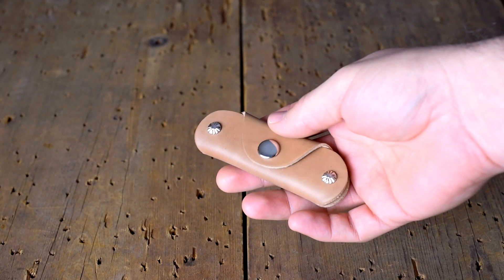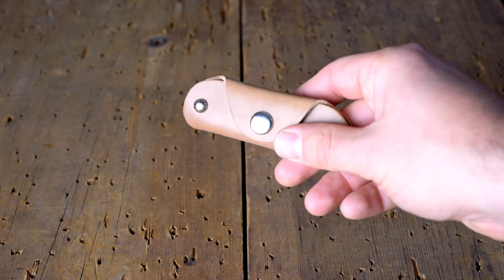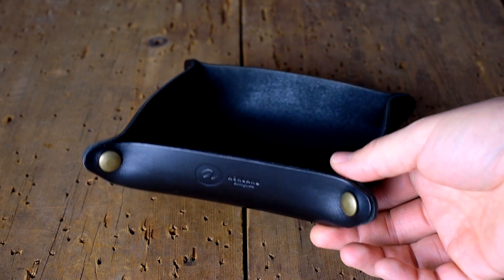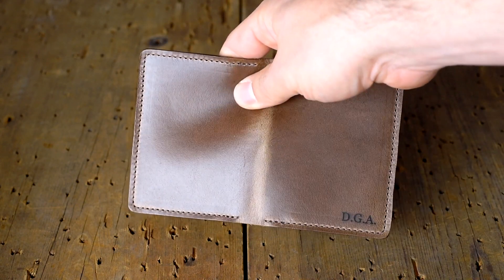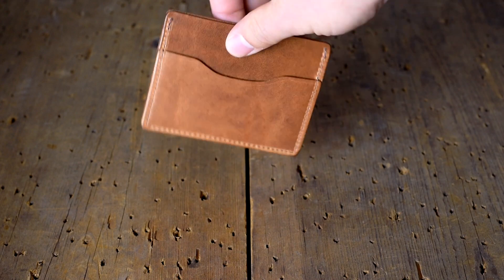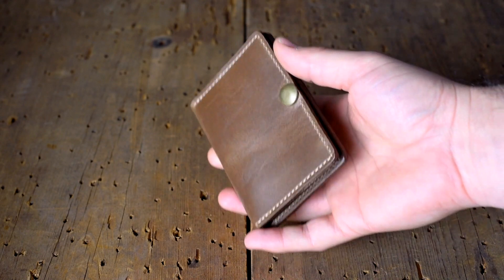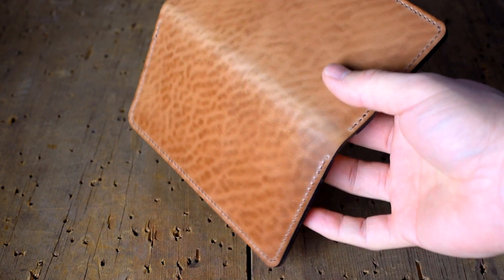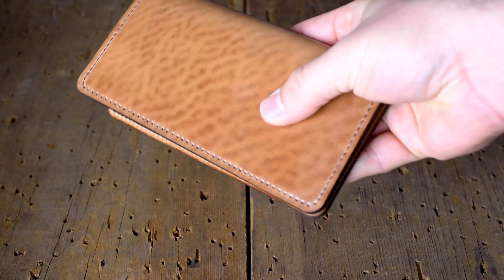Raw Shell Cordovan Key Holder - Ashland Daily Nov 13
I love this raw shell cordovan! Here are some of the items shipping today.